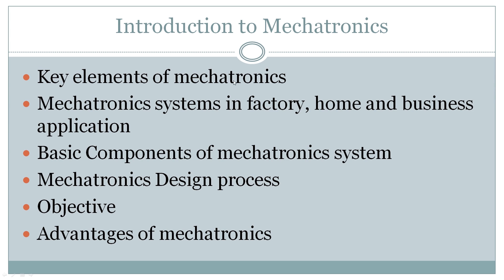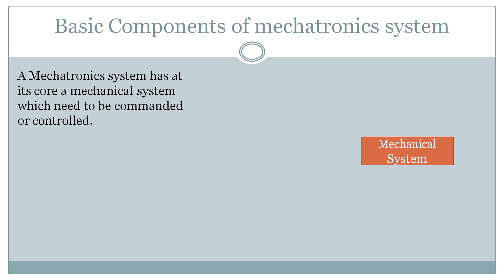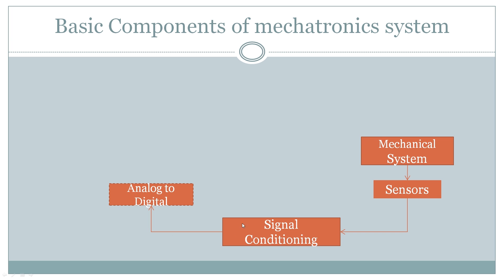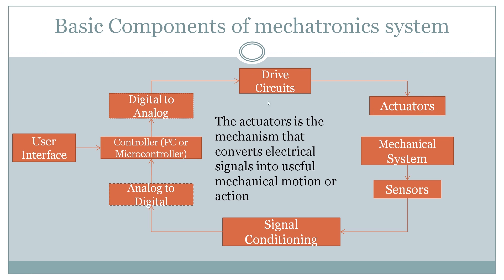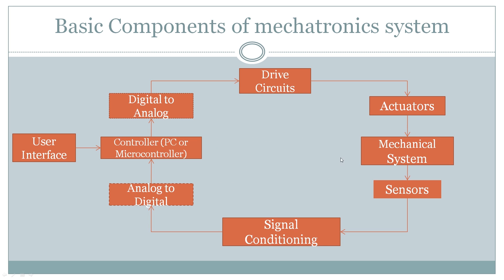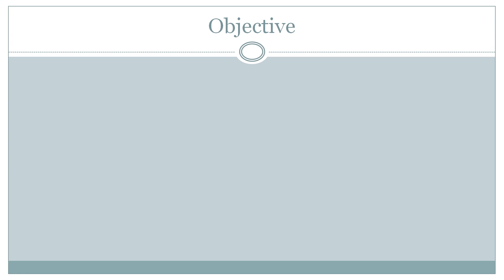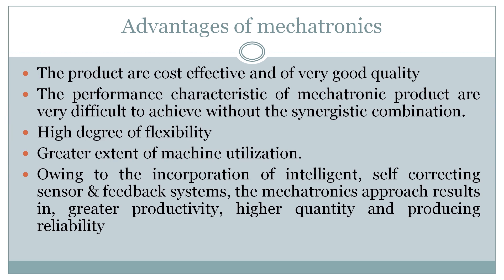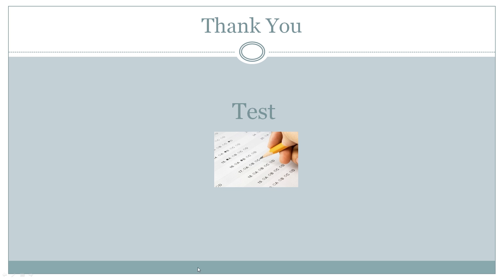1.3 Basic Components of mechatronics systems | obj. advt of MTRX |Video Lecture in Hindi | Full HD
you can learn more by clicking below link Amazon  (buy Rs 399)

In this video lecture  series we will start our first module introduction to mechatronics. in which following point will cover
1 Definition of mechatronics
2 Key elements of mechatronics
3 Mechatronics systems in factory, home and business applications.
4 Basic Components of mechatronics systems.
5 Mechatronics Design process.
6 objectives, advantages of mechatronics.

But in this video we will cover :-
4 Basic Components of mechatronics systems.
6 objectives, advantages of mechatronics.

Remaining we will cover in next video